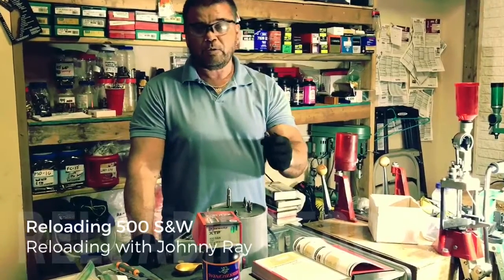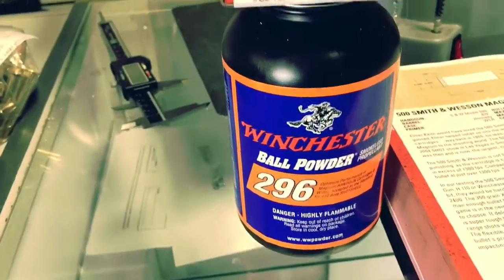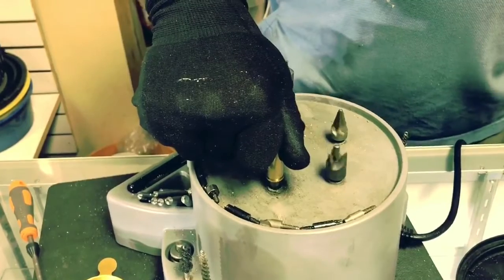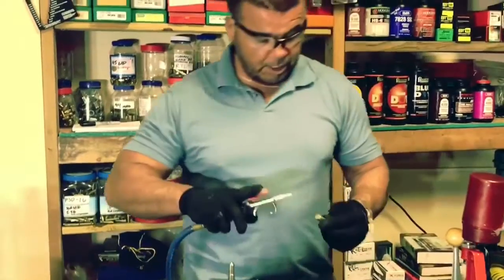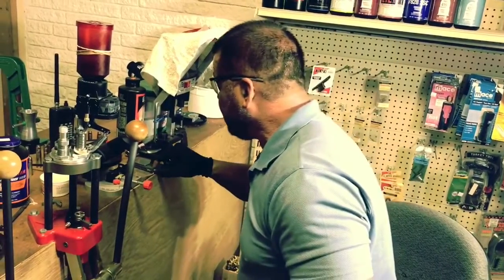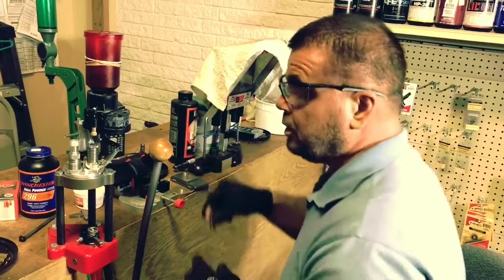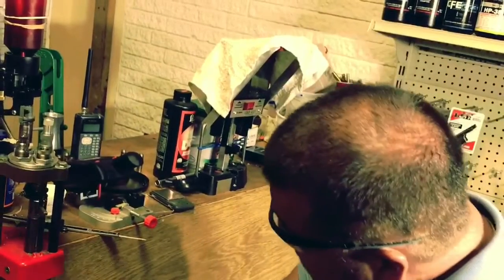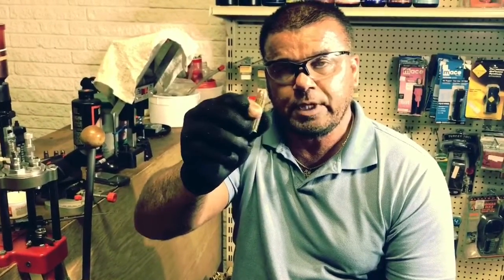Basic Reloading; Reloading 500 S&W with Lee Classic Turret press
I demonstrate how I load the 500 S&W with my Lee turret Press with Hornady XTP Bullets and Winchester 296 Powder ...